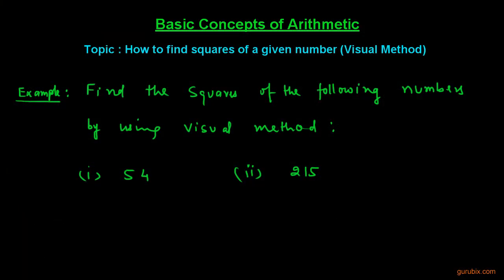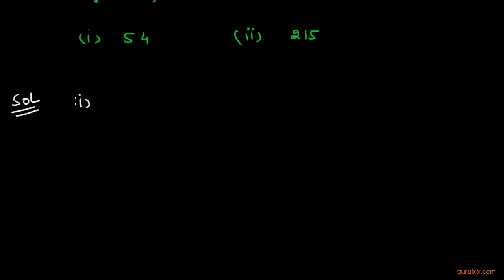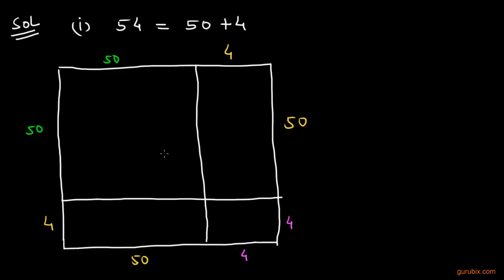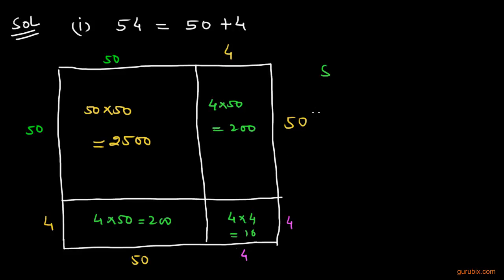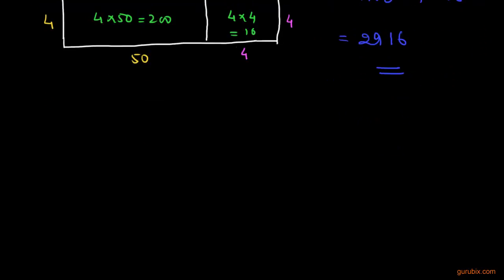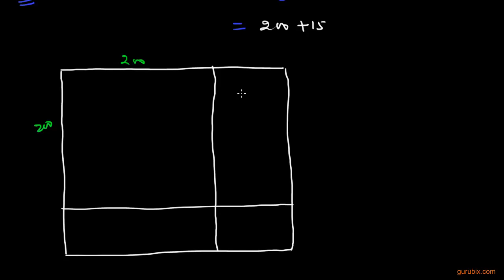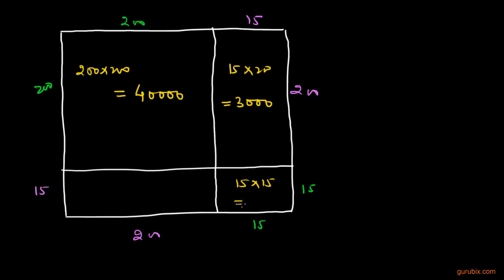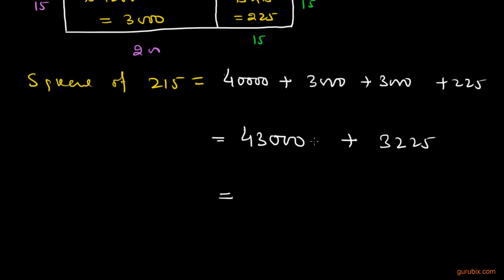How to find squares of a given number (Visual Method) - Squares and square roots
In this video, we have studied how to find squares of a given number by using Visual Method.